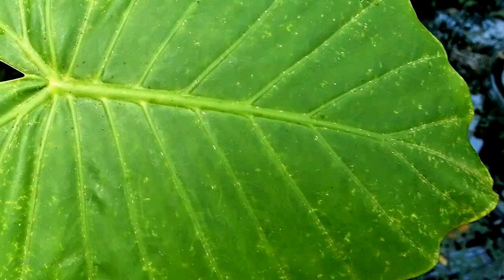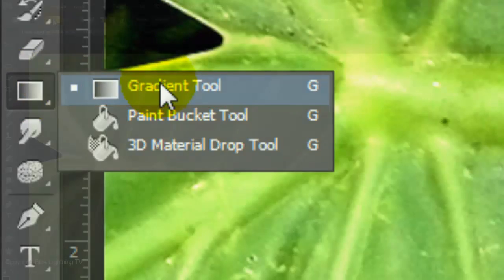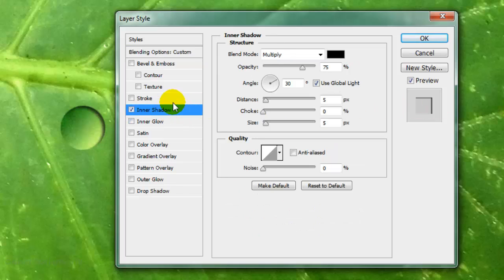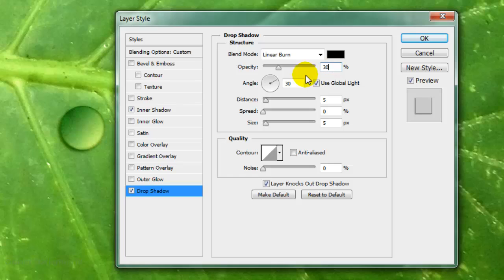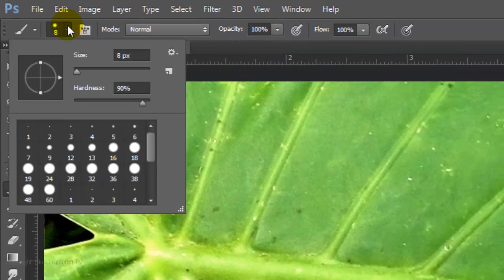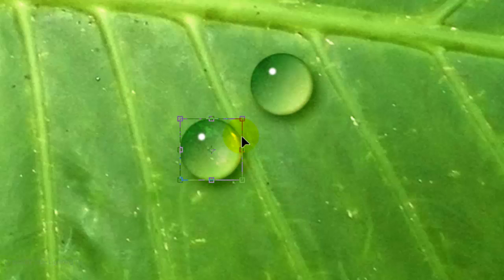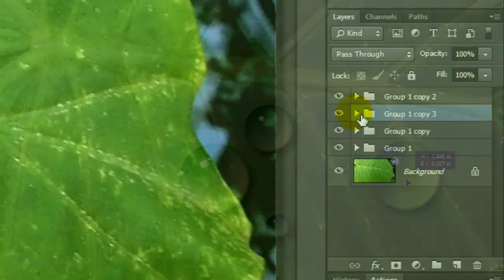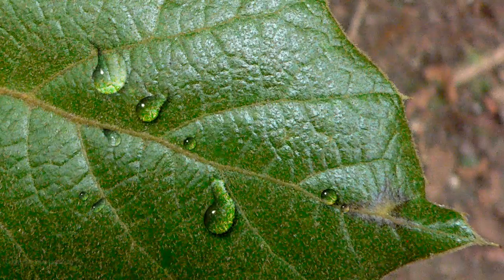Photoshop Tutorial: How to Make Water Drops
Photoshop CC tutorial showing how to make realistic-looking water drops.  This is an updated version of a tutorial I did in 2011.